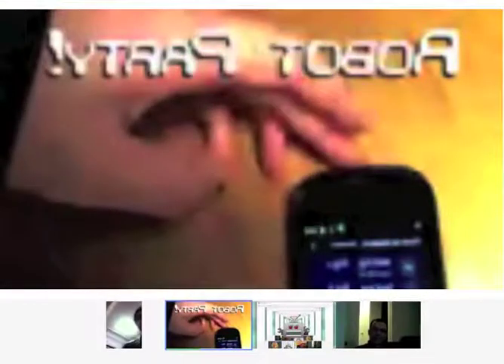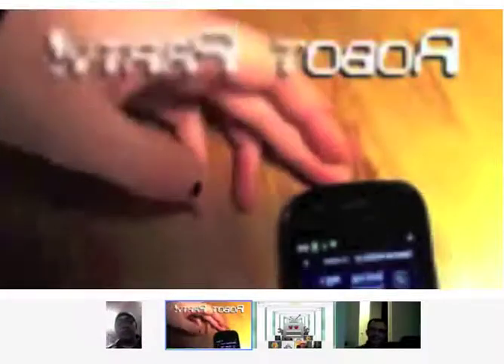Robot Party Jan 12 - Part 1/8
RoboBrrd and the ADK!

The Robot Party is a weekly Google+ hangout where robot builders and enthusiasts discuss the robots that they are building and share their knowledge with others.

The Robot Party is held every Thursday at 8PM ET.